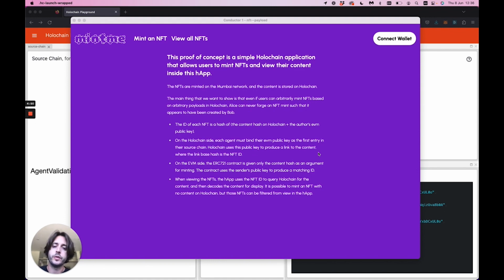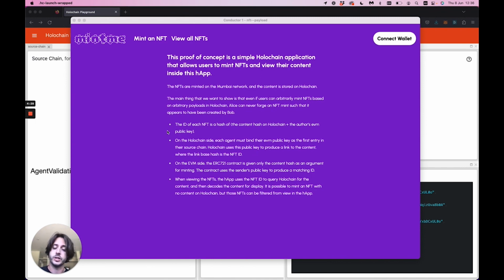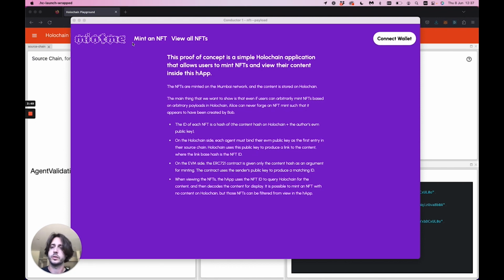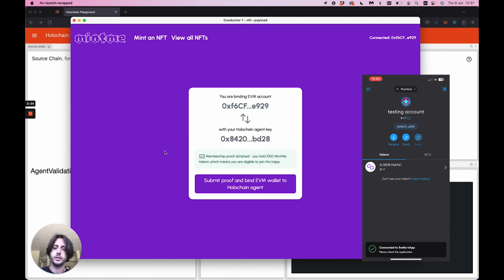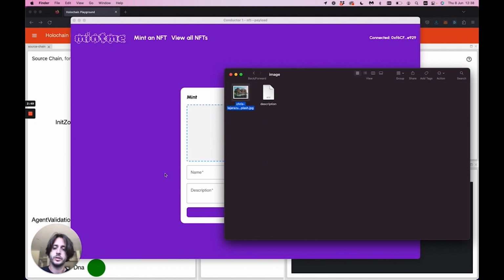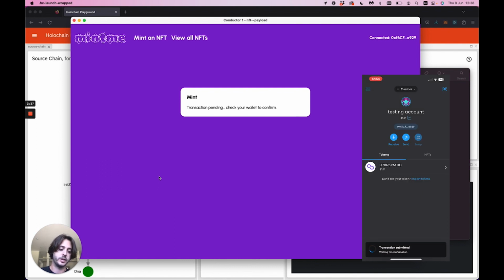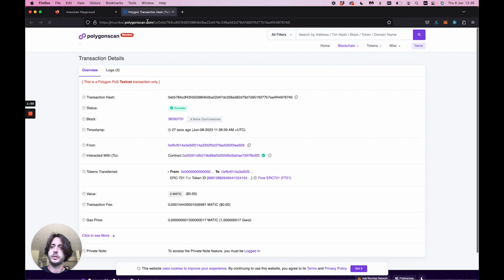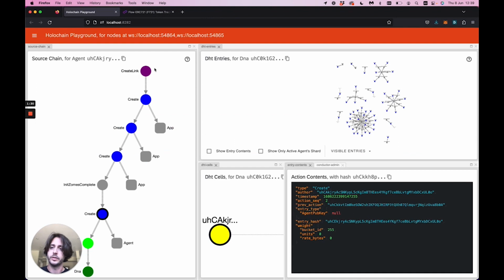NFT Minting through Holochain app using Rain Protocol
This prototype demonstrates the binding of an EVM key to a Holochain agent key. This is then used to build a payload for an NFT within Holochain, minting the NFT on the Rain Protocol before transferring it to the user's wallet.